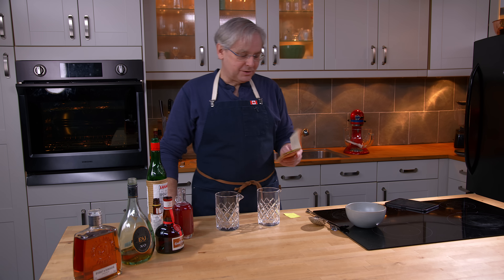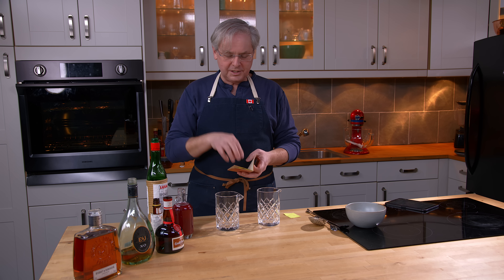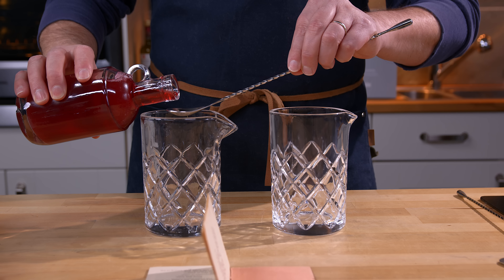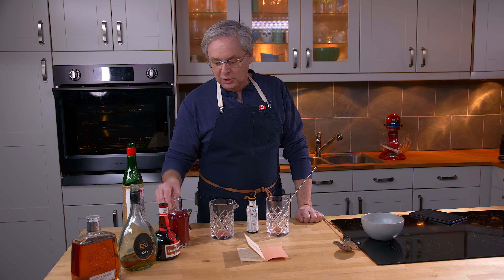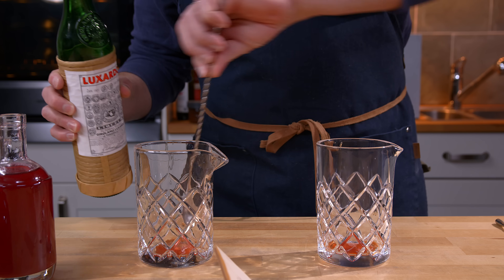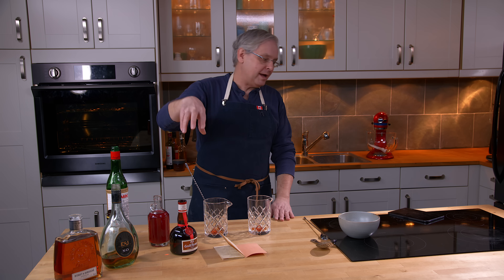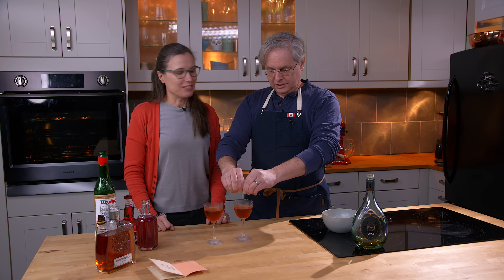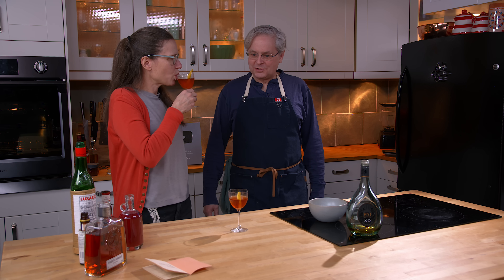East India Cocktail - Cocktails After Dark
East India Cocktail.
(Use large bar glass.)
Fill the glass & full of fine ice.
3 dashes of raspberry syrup.
2 dashes of Caroni Bitters.
2 dashes of red curacoa
2 dashes of maraschino.
1 wine glass of brandy

Mix well, strain into a cocktail glass, add a bit of twisted lemon peel.
A dash of champagne improves this drink